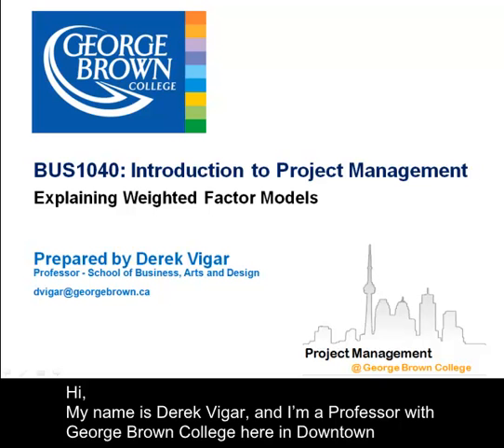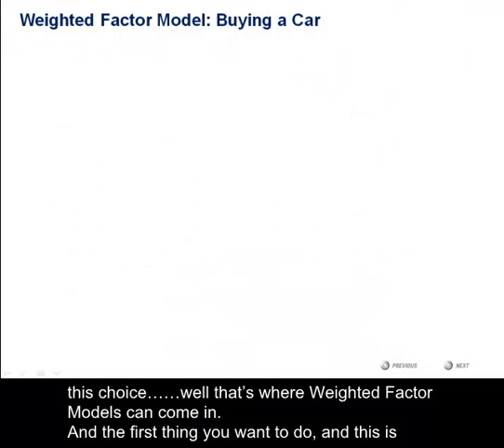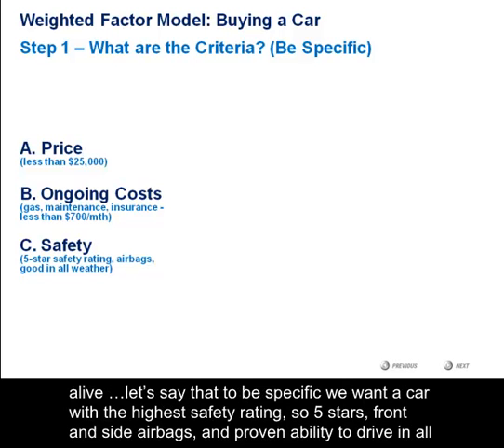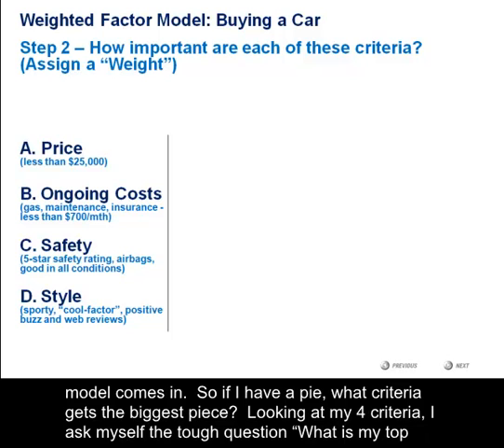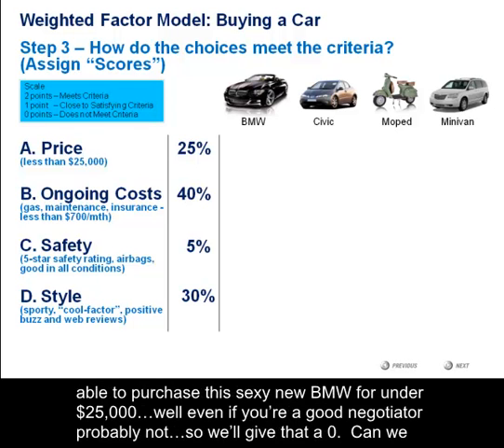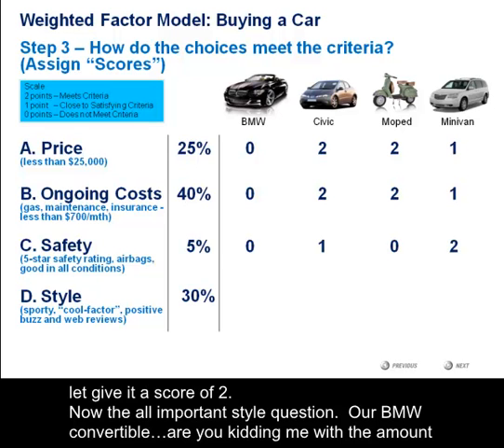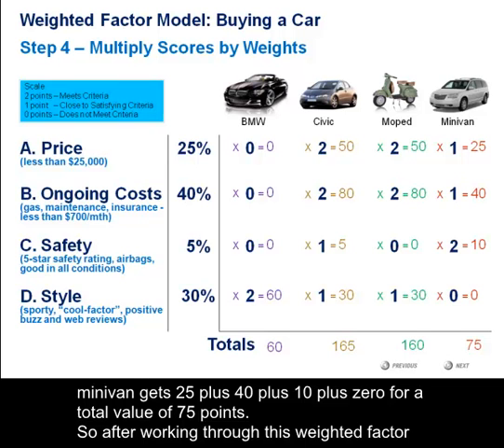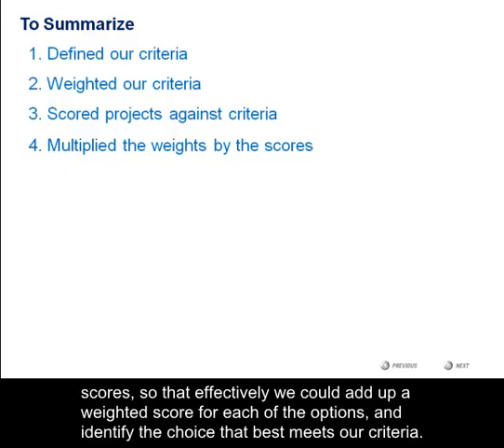How to Create a Weighted Factor Model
A short video for introductory project management students that overviews weighted factor models and how they can help you make project decisions.  This video presents a real-life decision that needs to be made, and then walks you through the various steps to create a WFM, and ultimately determine which option best meets your goals.

This video was put together by Derek Vigar - an Award-Winning Professor with the School of Management at George Brown College in Toronto.